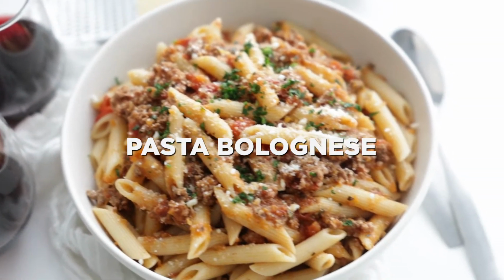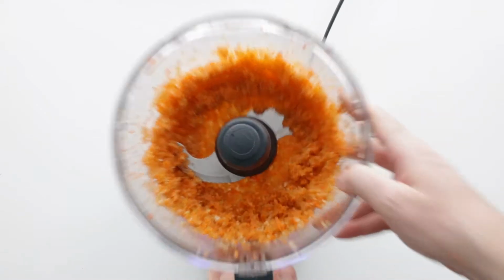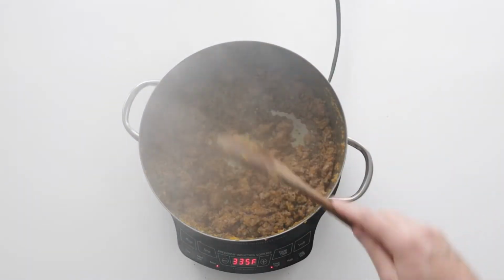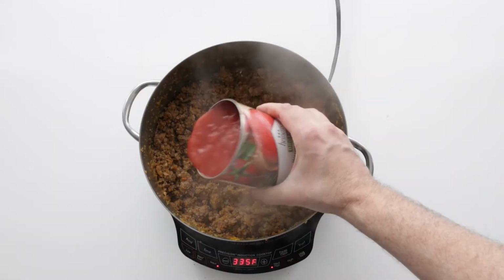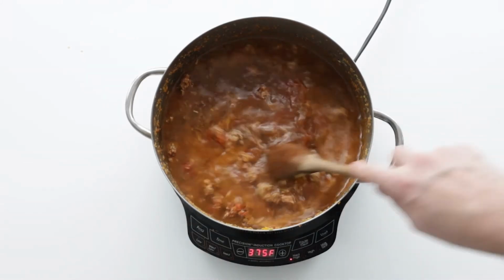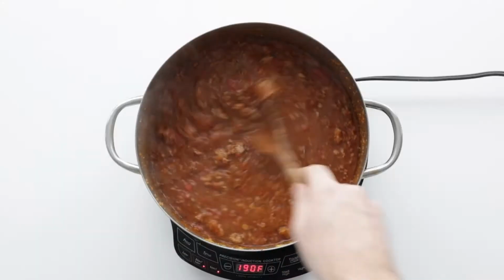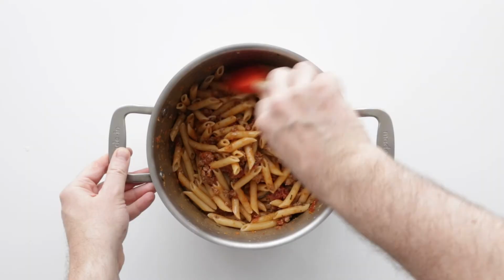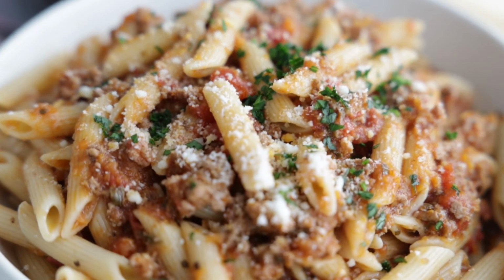Pasta Bolognese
Jarred sauces are great for pasta night in a pinch, but they simply don’t compare to the warm, comforting taste of a homemade Bolognese sauce.

Even if you’re short on time, Bolognese comes together quite quickly with a short list of ingredients you probably already have in your kitchen.

The base of this recipe is Heinen’s CARE Certified ground beef and Italian sausage. Heinen’s selection of premium meats are comparable to that of your favorite local butcher shop. In fact, Heinen’s opened as a butcher shop in 1929 and their passion for providing their communities with quality meat has lived on ever since. That attention to quality can certainly be tasted in this sauce.

When it comes time to serve this Bolognese, reach for a bag of Heinen’s artisan organic pasta. Made in Italy from organic semolina of durum wheat, bronze die cut and slowly dried at a low temperature, these noodles are as close to fresh-made as you can get without actually making them yourself.

Cooked al dente and swimming in this homemade Bolognese, this recipe from @ChefBillyParisi makes it easy to elevate the everyday pasta dinner!

Serves 8

Ingredients
2 yellow onions, peeled and roughly chopped
2 carrots, peeled and roughly chopped
2 celery ribs, roughly chopped
3 garlic cloves, minced
3 Tbsp. Heinen’s olive oil
1 lb. Heinen’s CARE Certified ground beef
1 lb. Heinen’s CARE Certified Italian sausage
1 28 oz. can Heinen’s crushed whole peeled tomatoes
1 Tbsp. Heinen’s dried basil
1 Tbsp. Heinen’s dried oregano
4 cups Heinen’s beef bone broth
3 Tbsp. Heinen’s tomato paste
1 lb. Heinen’s artisan organic penne rigate pasta, cooked and drained
Heinen’s grated 24-month aged Parmigiano Reggiano, for garnish

Instructions
1. Add the onions, carrots, celery and garlic to a food processor and pulse until finely chopped. Set aside.
2. Add the oil to a large pot over medium heat and sauté the processed vegetables for 10-12 minutes, or until lightly browned and tender.
3. Stir in the beef and Italian sausage. Cook, stirring frequently, until browned and cooked through, about 10-12 minutes.
4. Pour in the tomatoes, then add in the basil and oregano.
5. Add the beef broth and tomato paste. Cook over low-to-medium heat for 20-30 minutes, or until thick.
6. Season the sauce with salt and pepper, then add some to a bowl with the cooked pasta. Top with a few Tbsp. of Parmigiano Reggiano and mix to combine.
7. Serve the pasta with additional cheese and an optional garnish of chopped parsley.